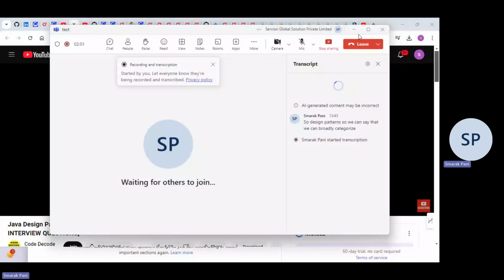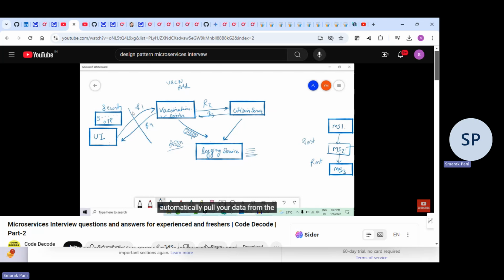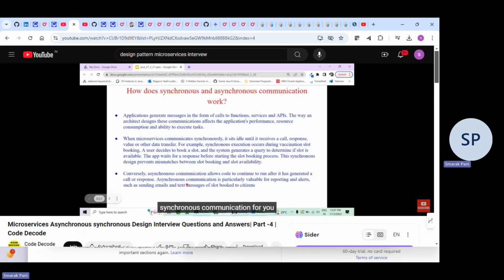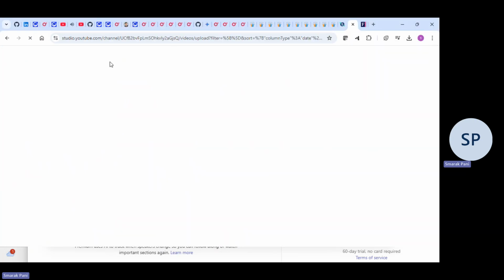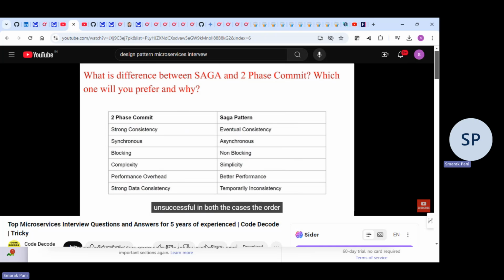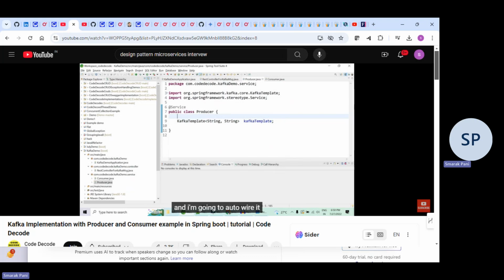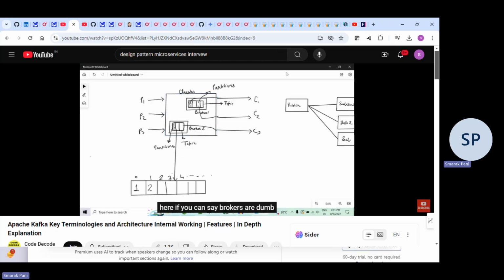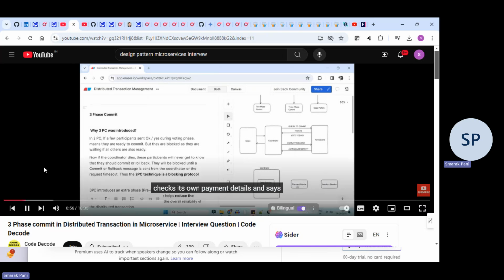test 20241023 134303 Meeting Recording